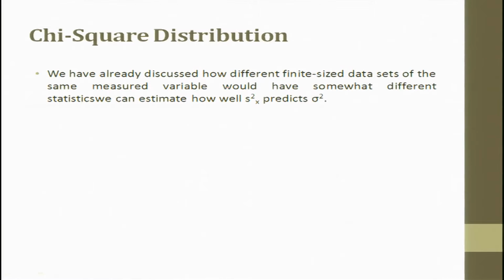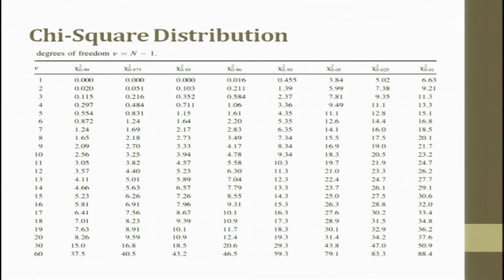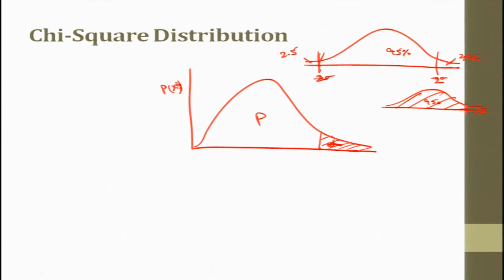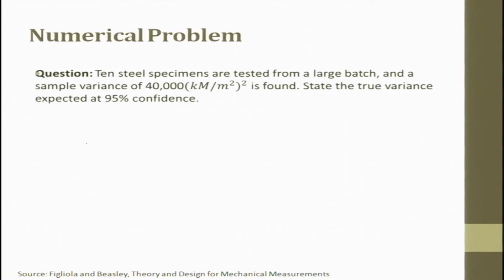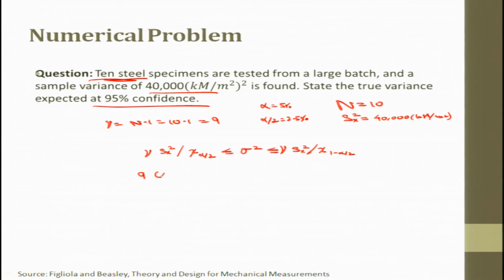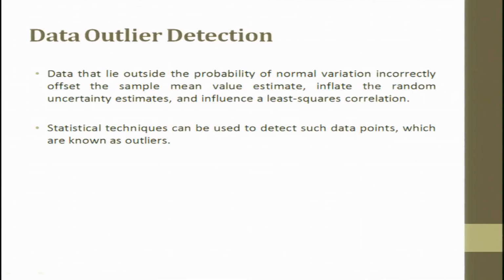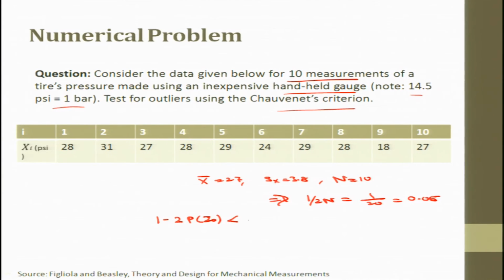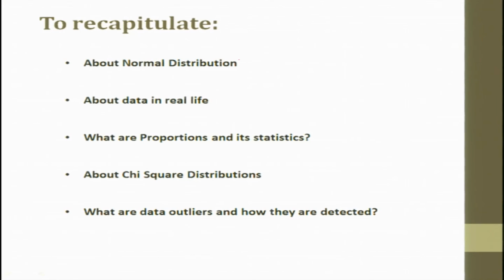noc18-me62 Lec 45-Chi square distribution,and Data outlier detection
ChiSquareDistributions
 Dataoutlierdetection

 To access the translated content:
1. The translated content of this course is available in regional languages.
 2. Regional language subtitles available for this course
 To watch the subtitles in regional languages:
 1. Click on the lecture under Course Details.
 2. Play the video.
 3. Now click on the Settings icon and a list of features will display
 4. From that select the option Subtitles/CC.
 5. Now select the Language from the available languages to read the subtitle in the regional language.